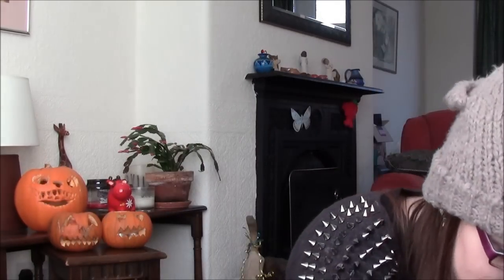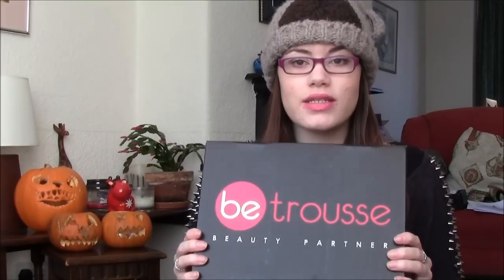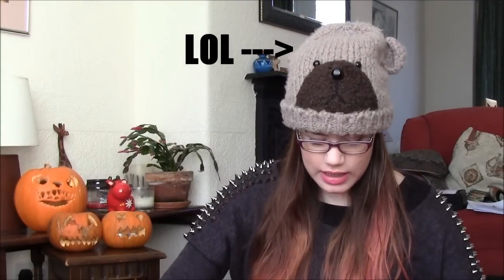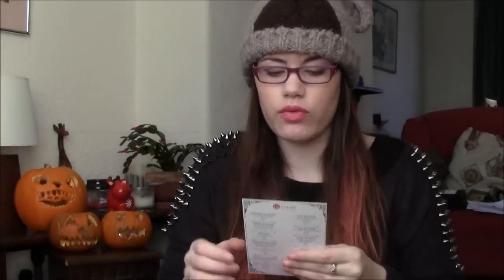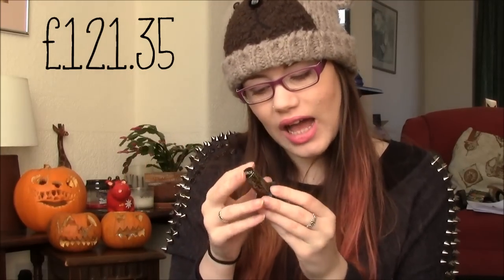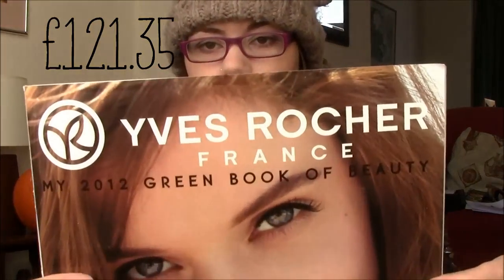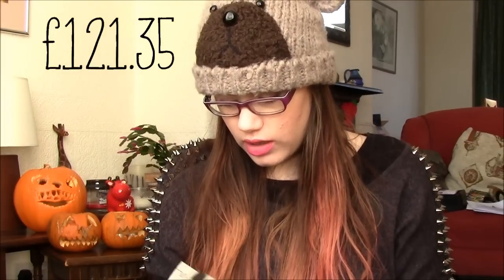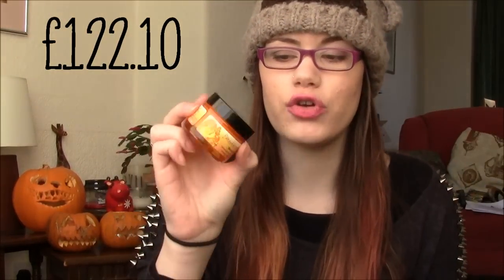November Betrousse Box | Prettywildthings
PLEASE READ!

FTC:
Everything shown in this video was purchased by me unless marked with an *.
I am always 100% Honest ♡